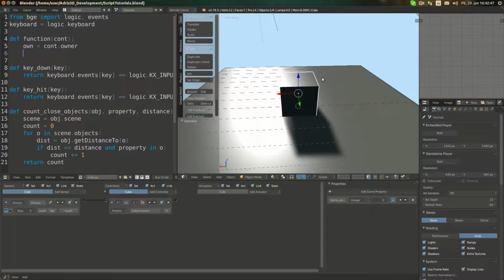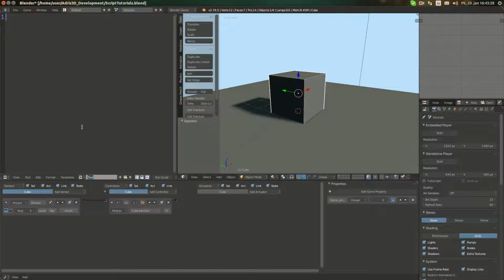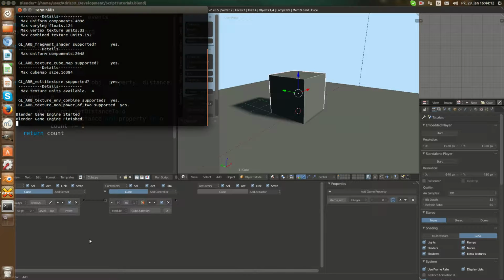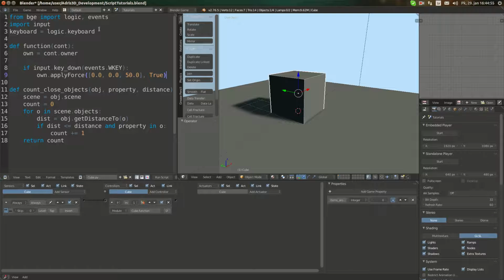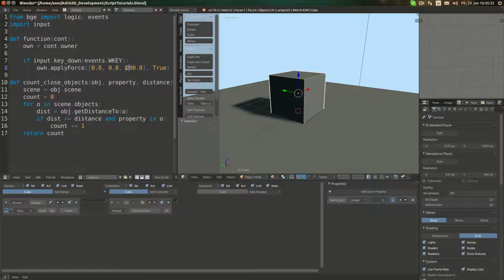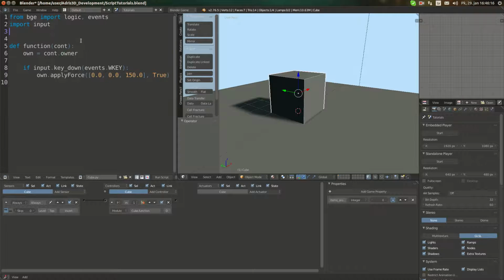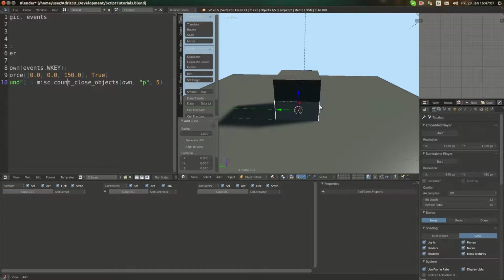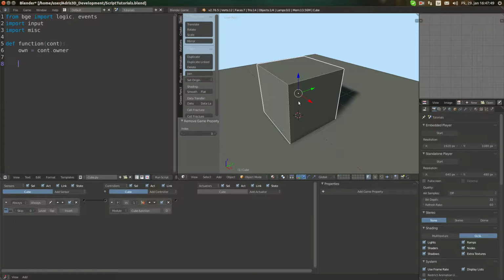Blender Game Engine Python Tutorial #8 | Better Function Management